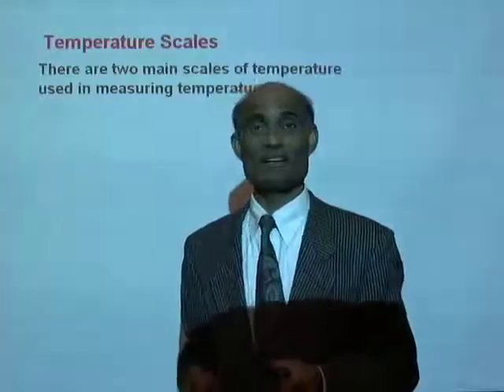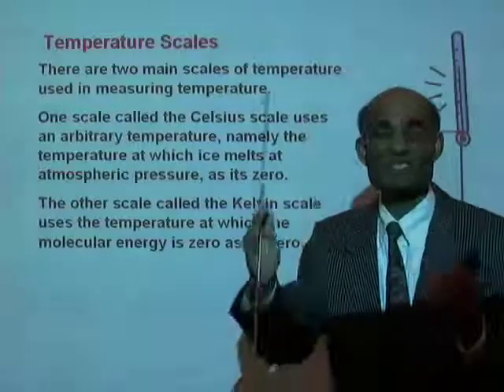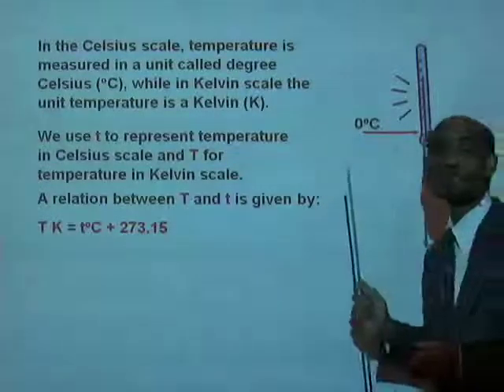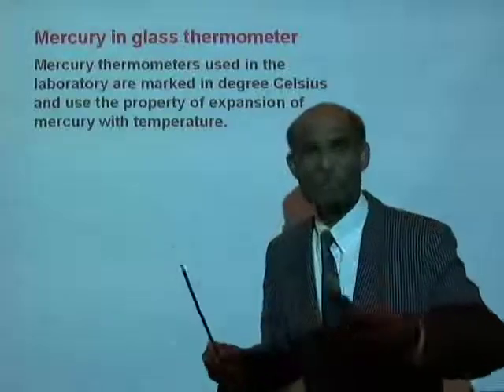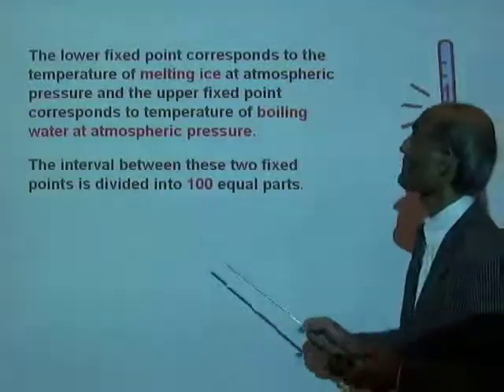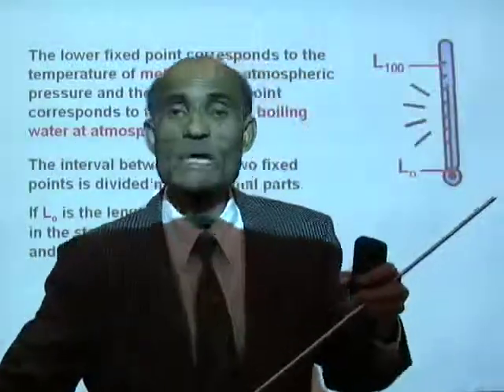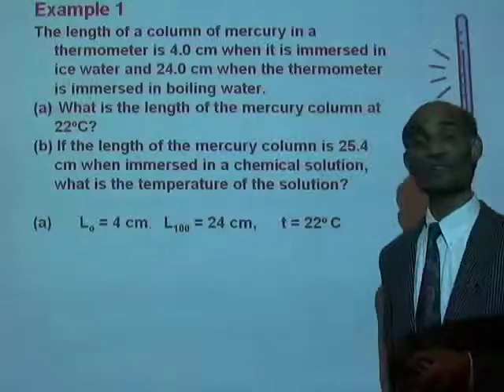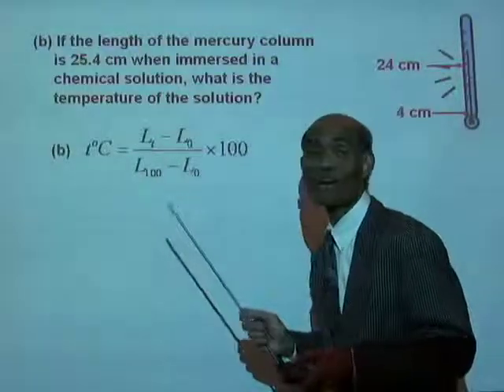PHY2049 Lesson 1 1a Heat and Temperature ii